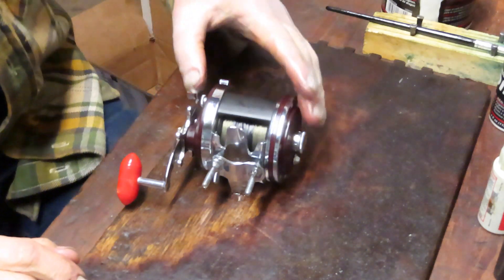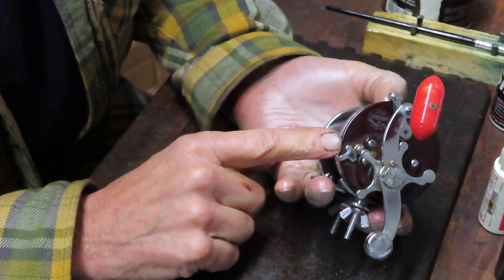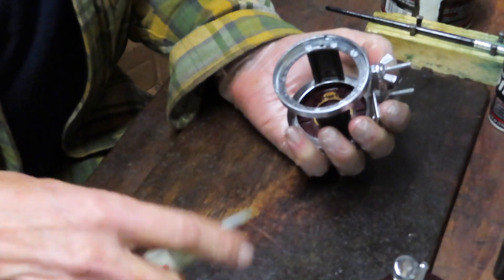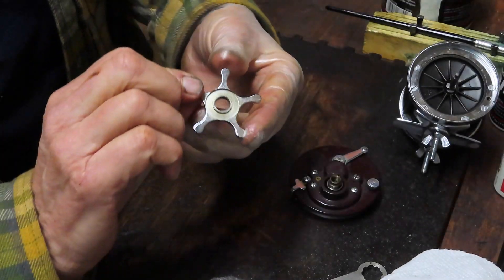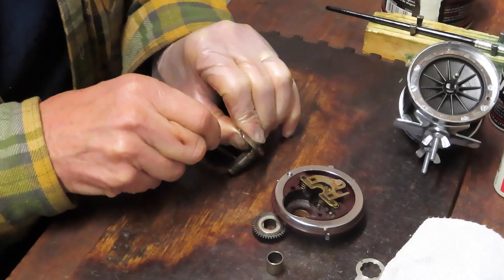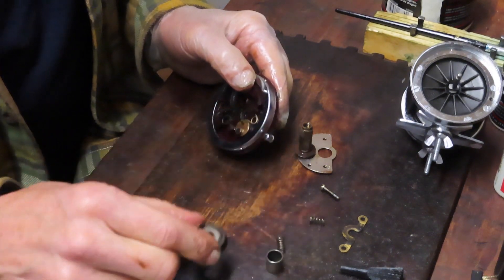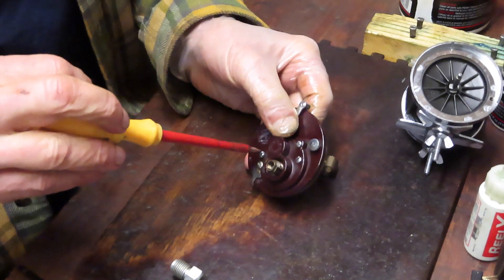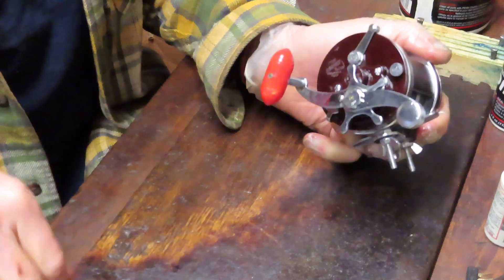Penn Squidder 146 narrow frame fishing reel conversion how to take apart and service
This reel started life as a Squidder 140 and was converted to the narrow frame 146 Squidder junior.  Learn how to take the reel apart and service it.